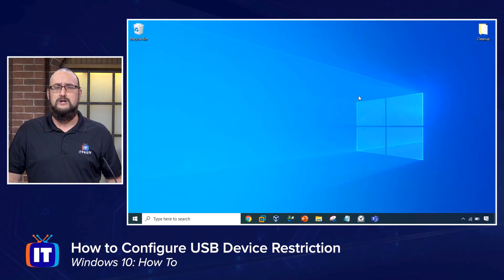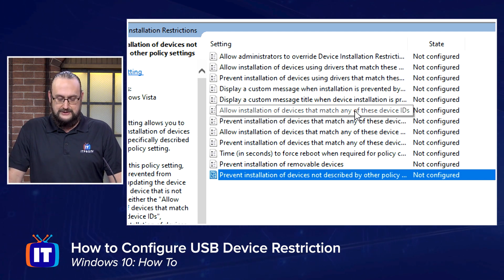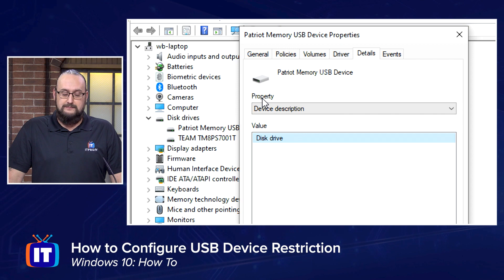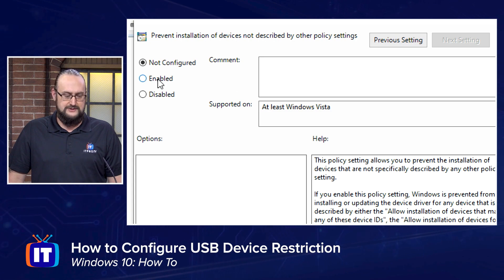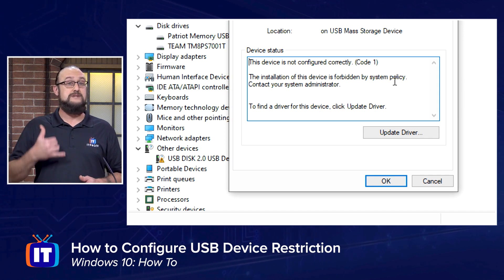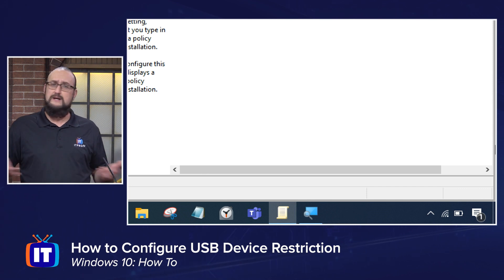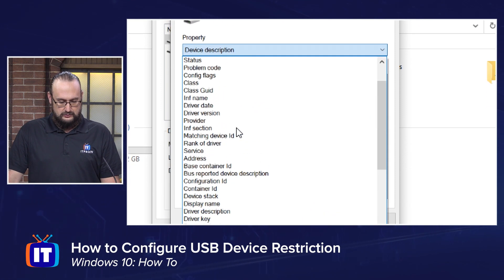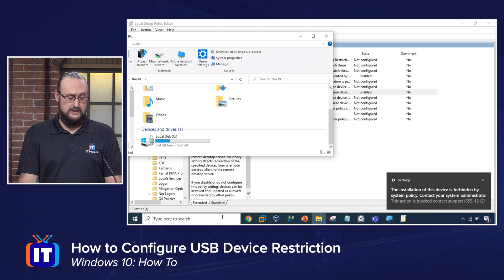How to Setup USB Device Restriction in Windows 10 - Restrict/Block Flash Drives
Malware or viruses are commonly stored on USB devices, which can then automatically infect a machine when the user inserts it into their machine. Join Wes Bryan in this video, to learn how to restrict USB thumb drives to only company authorized devices. He will also demonstrate how to restrict all USB thumb drives, which is handy when administering to kiosks.

Note: This demo uses Windows 10 Pro, the tasks will not work on Windows 10 Home.

Scenario 1: Restricting USB devices to only authorized devices 00:00-13:39
Scenario 2: Restricting all USB devices 13:39-19:37